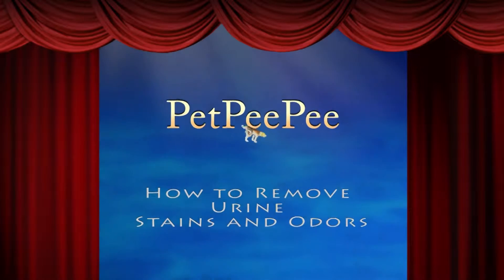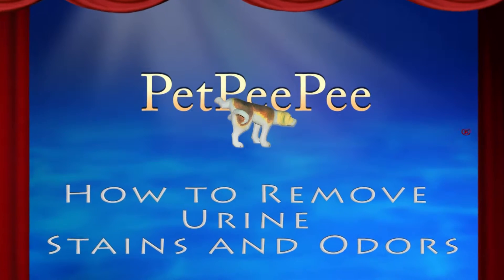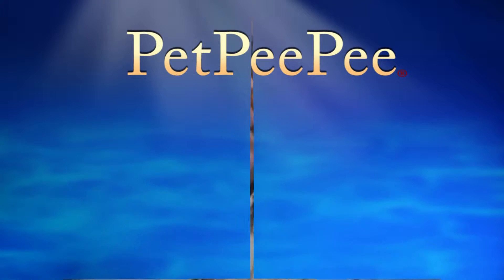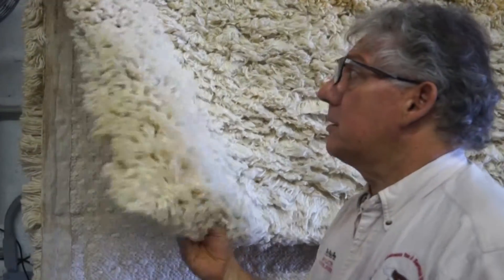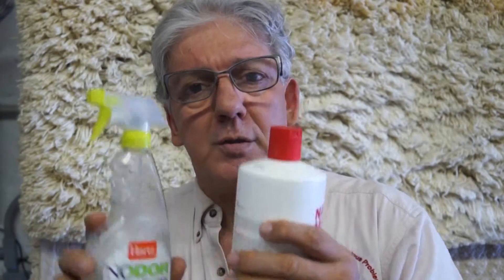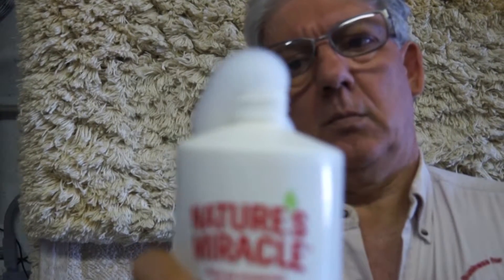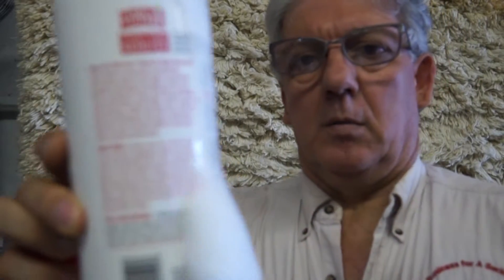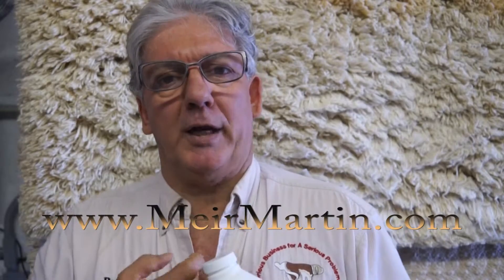How to Remove urine Stains and Odor | By The PetPeePee Company.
How to Remove urine Stains and Odor

100% Guarantee in writing urine odor removal using the XpetPee machine and the natural Dead Sea minerals invented by the PetPeePee company.

Customers ask.
Daily, I received an inquiry with a picture on my text " can you clean and fix the Oriental rug?"
The PetPeePee Answers.
The Oriental rug that you cleaned is colored with vegetable dye. Washing and scrubbing the Oriental rug with Enzymes (Enzymes contain a detergent) will lead the color to run (bleed); this bleeding is permanent and can't be reversed!!!.
If the bleeding is a spot, you may cover it. However, if the bleeding is like the picture, the Oriental rug must go.
Why did this happen to my rug?
In most cases, Pet urine odor is the number one reason customers need the Oriental/wool rug clean is The Urine Odor. Customers search on Google "How to removes urine odor from on area rug"?  And voila, Carpet cleaner companies show HOW EASY IT IS TO CLEAN RUG USING THE: Scrubber, Squeezy, High pressure, Brushing back and forth with a foamy soap.
cleaning on Polypropylene synthetic carpet, you can clean/treat it as a floor meeting.  Olefin rug is a synthetic material, meaning it's manufactured. It's popular due to its combination of stain resistance, softness, and value for money. It's also bleach-cleanable, making it easier to remove spillages and stains. However, it's not resistant to the urine odor, and it will raise the more incredible difficulty of eliminating the big dog smell and Pet urine odor. SO the Olefine Area rug can be clean with the carpet cleaner equipment and the Enzymes if the blowers are standing ready to dry. Living the Area rug on the driveway to dry by the sun may not be enough; the result is MOLD ODOR.
KNOW your Area Rug/Oriental carpet.
Oriental carpet Artwork on the floor that needs special care and cleaning and it will reward you cordially.
There are many Oriental rugs/carpets; in this Blog, we will focus on two types: color tack and Vegetable dye, the difference, and how we most care.
Wool/Silk Oriental rug color tack.
Even high-quality Oriental rugs colored by "color FIX/lock" (synthetic dye) can bleed by using a worm cleaner with a high PH Soap (Enzyme); Scrubbing, Brushing, and drying the rug, NOT horizontal, will lead to color run.
Drying the rug
After cleaning the rug for several hours, the carpet must be vacuum from all the moister and the used cleaning products and dry the Oriental rug Flat (horizontally) with a blower ( sunlight is not enough to dry the rug fast).
Drying condition
Seeing the picture  "Oriental rug on the Roof" can tell us that Oriental rug must be dry on the horizontal flat floor.
Oriental rug colored by The Vegetable Dye.
On Oriental rug, wool or silk colored with Vegetable dye made the Oriental carpet unique (One of a kind). Colored yarn with Vegetable dye is limited to the amount of wool/silk required for the rug size. Wiving a new rug size with the same design, the color may not be the same.
So. why do we buy Oriental rugs colored with vegetable dye?
Oriental rug colored by vegetable dye will be bright and shine for generations to come; on the other hand, the color fix will lose its shine over the years.

Cleaning Oriental rug in home
After reading all, you are still convinced that you could clean your Oriental rug in your home.
Optimistic about removing the Dog/Cat Urine Odor using the Enzyme (soap).
allow me, Call any carpet/Oriental rug cleaning service in your area and ask: "Do you guarantee in writing 100% urine odor removal without covering/using deodorizer or chemical smell upon delivery."
You will find that many companies that you contact will not write the Guarantee you ask for it! WHY: Because removing the urine odor from Oriental rug must be wash THROUGH the Oriental rug, using a natural cleaner that is Odor-free, Soap (Enzyme) free.

A company that guarantees in writing CAT urine odor removal
Cat urine is the most challenging service to accomplish-Meir Martin.
Only a company that cleans your Oriental carpet THROUGH can provide you with the Guarantee you are looking for Removing the Urine ODOR Chemicals-Free!.
Mr. Meir Martin
My advice to pets owners and Oriental rug lovers.
Artwork that we love and cherish, Oriental rug; an heirloom carpet that we inherit from our parents or interior designer that decorates our home if it plays a role in your home decor; clean it professionally. Please watch the video attached.